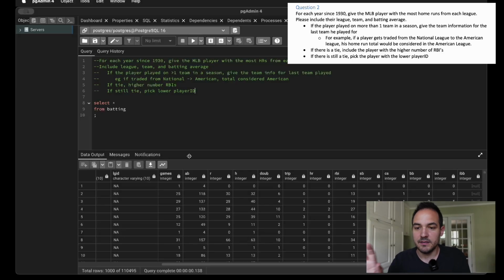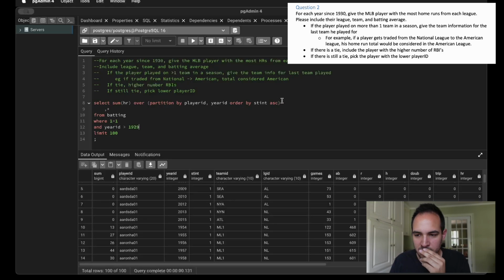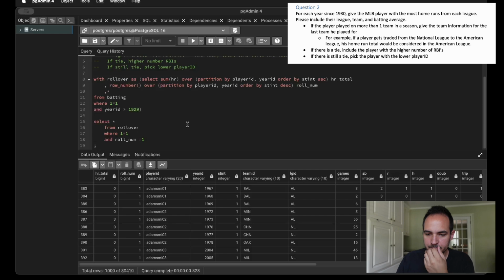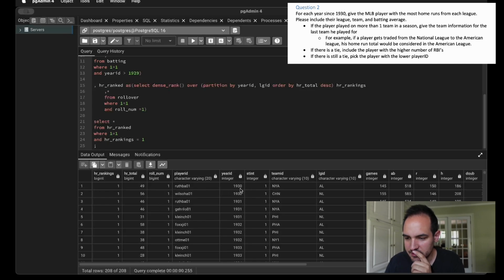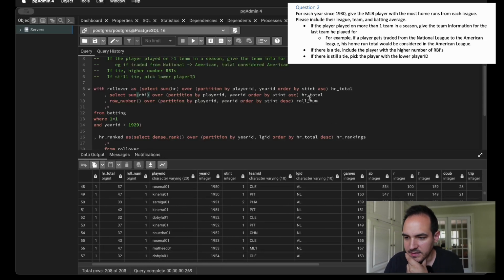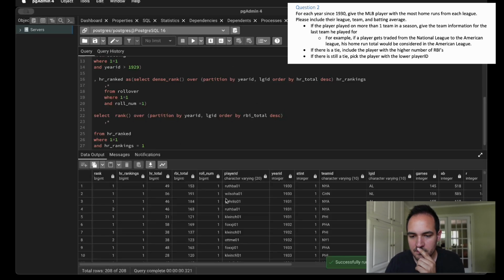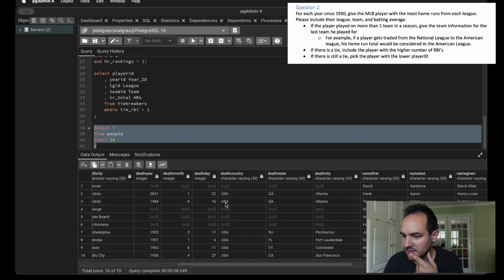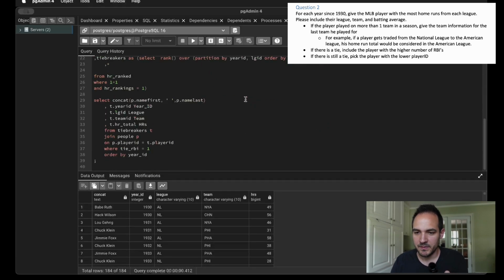Hard Baseball SQL Interview Question | window functions (rank, dense_rank, row_number)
Let's try to crack open a SQL interview question for data analyst/scientists, especially those in the sports space!
and it is an incredible resource for any other baseball fans.